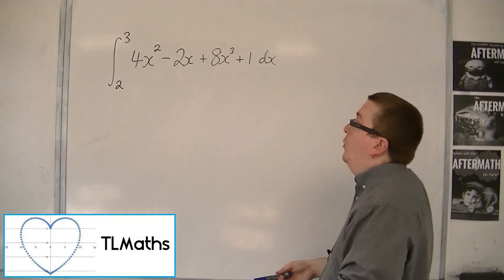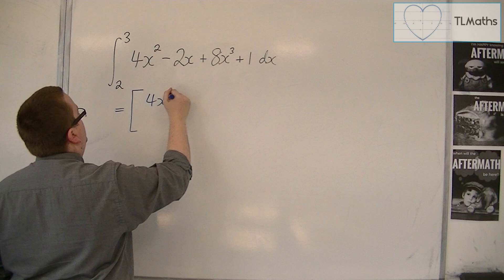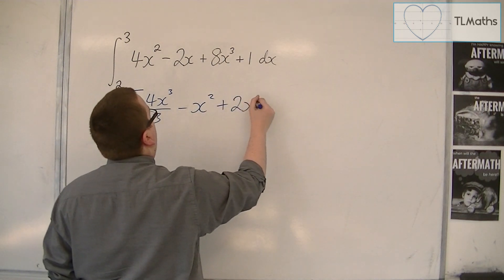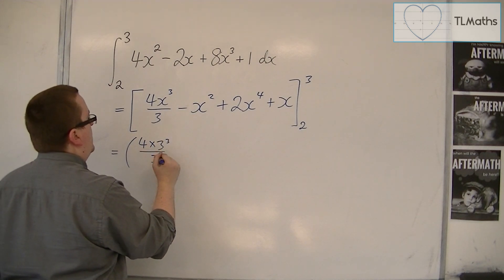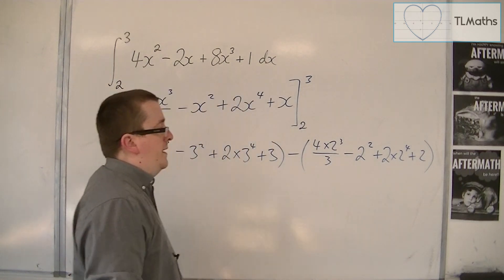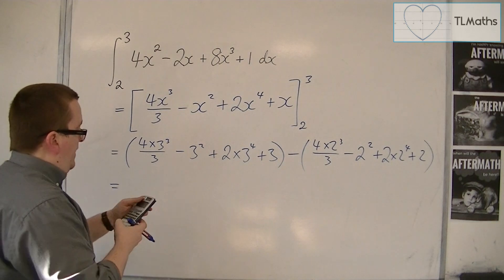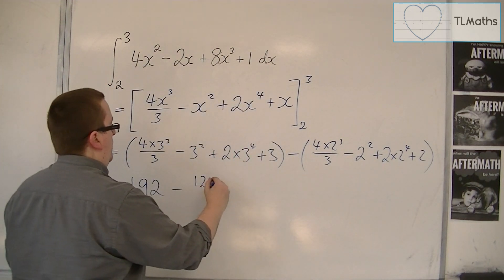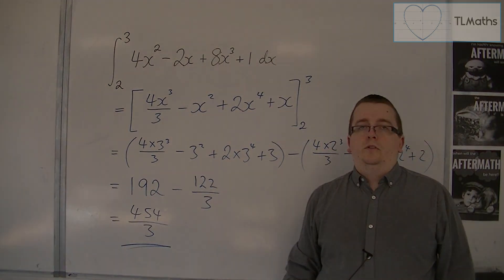OCR MEI Core 2 4.13 A Definite Integral Example